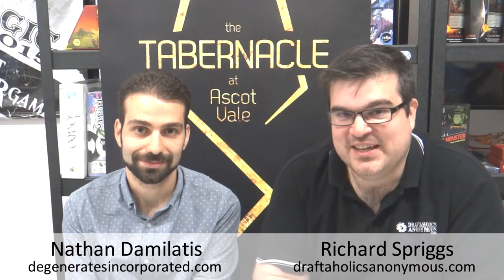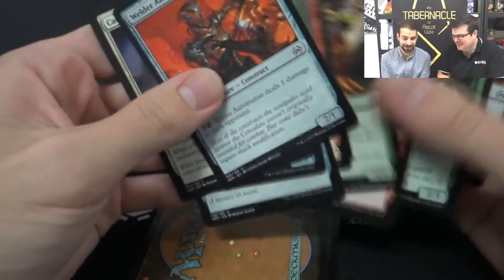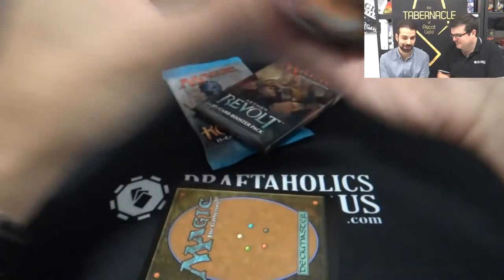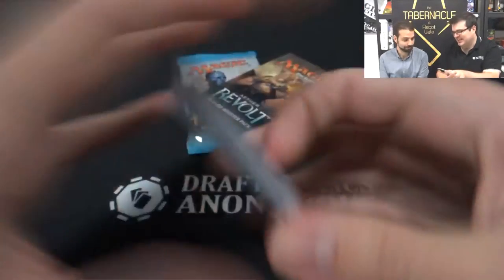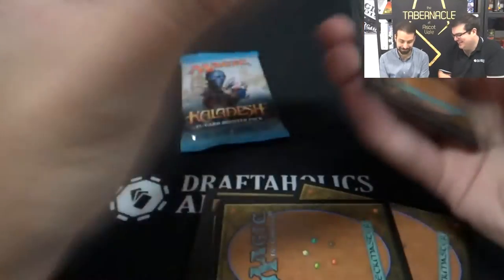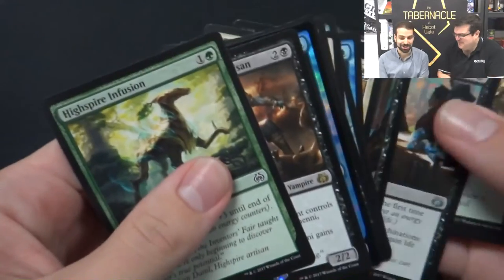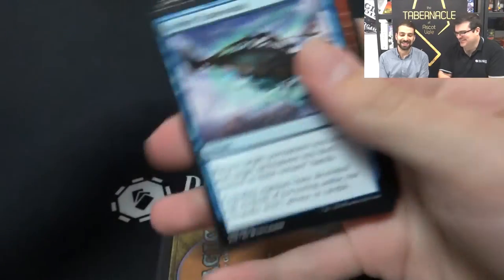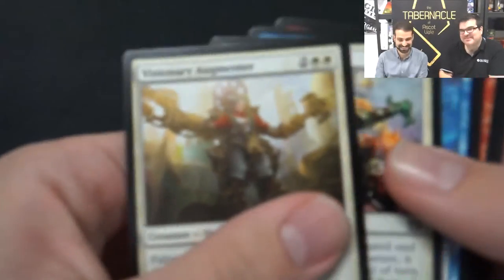Defend Your Picks: Nathan Damilatis - The Tabernacle at Ascot Vale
Follow along with Nathan Damilatis as he drafts Aether Revolt at The Tabernacle in Ascot Vale.

If you or your local game store would like to feature on Defend Your Picks, get in contact with us by leaving a message